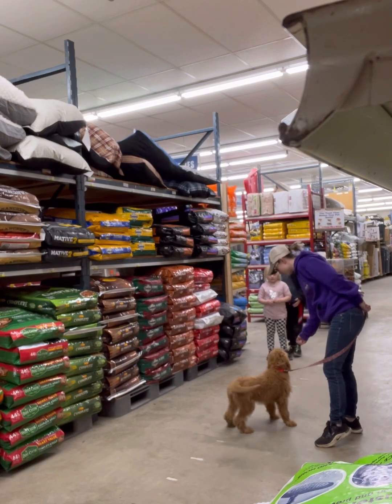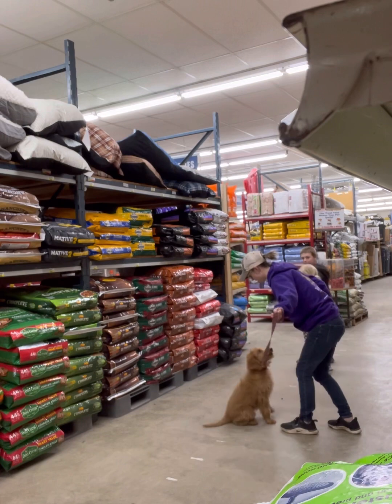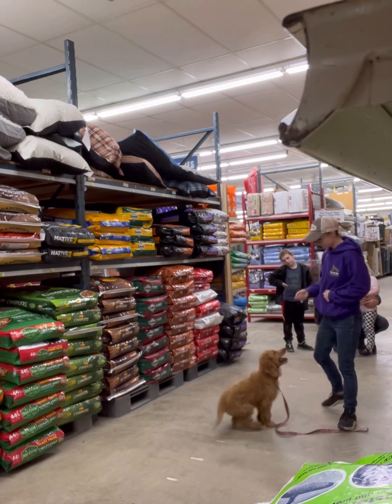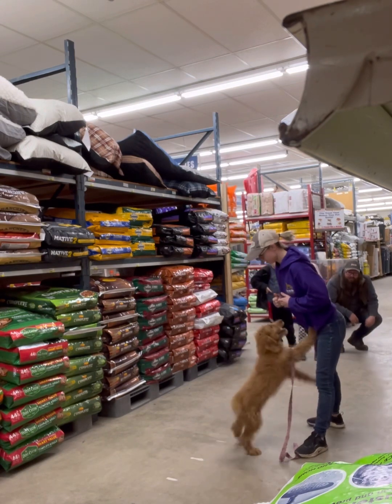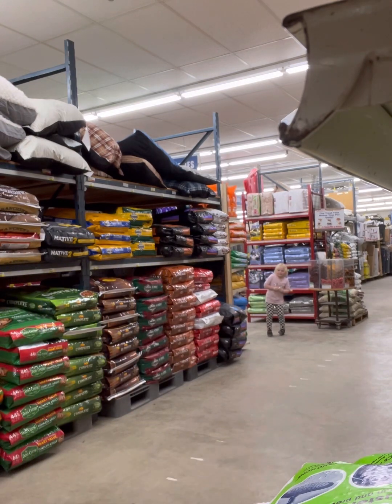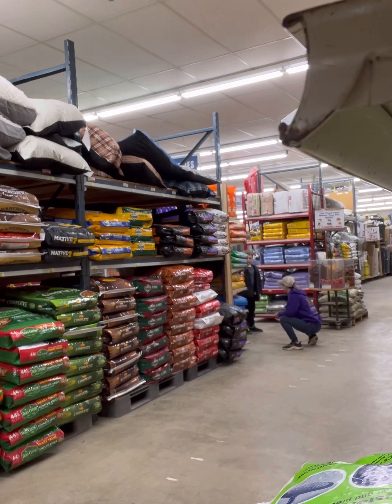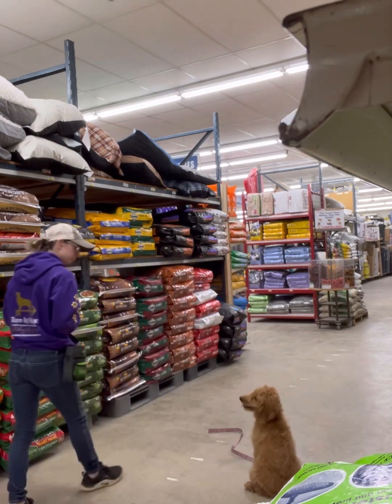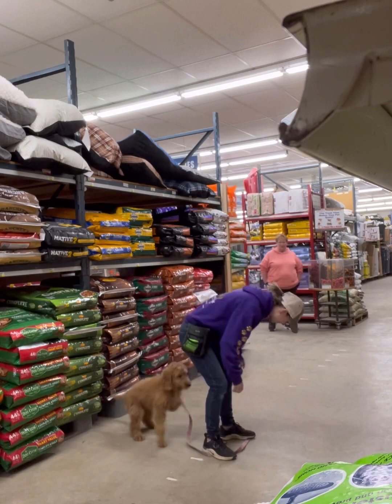Arrow Goes to Town